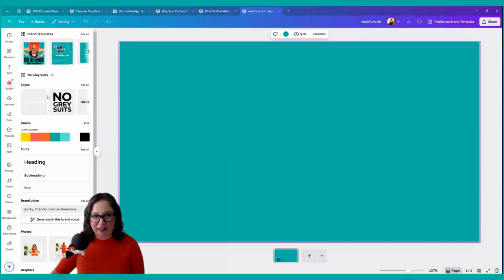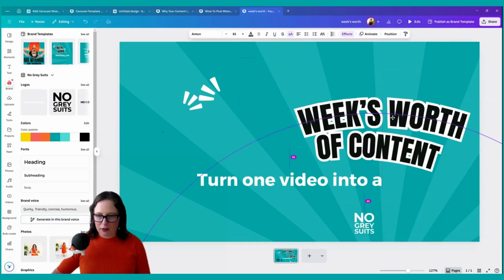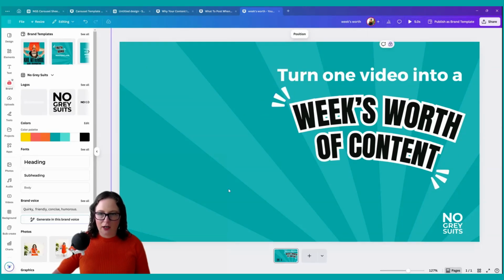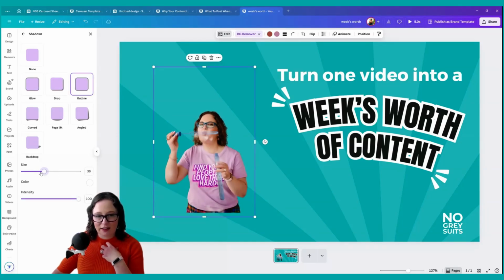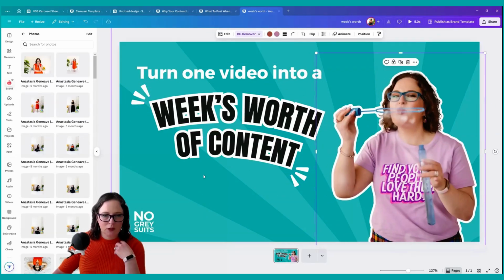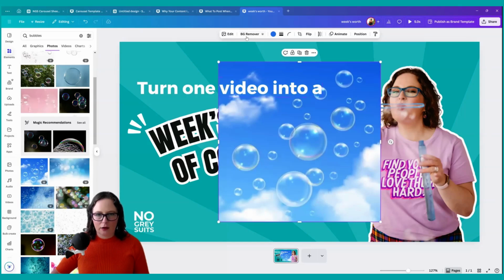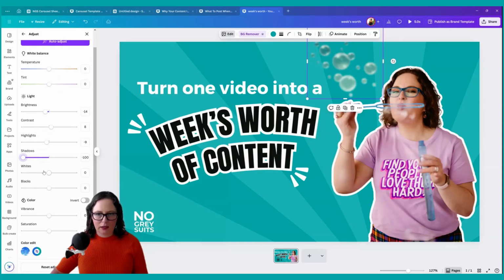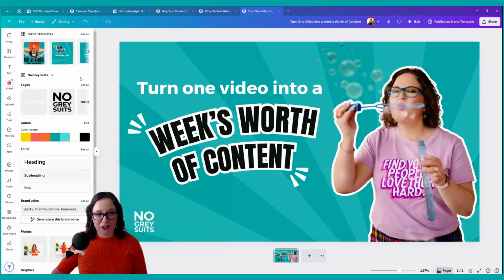How I Make Thumbnails Fast and Easy with Canva!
Creating an Engaging YouTube Thumbnail: Tips and Tricks Using Canva

In this video, I walk you through the process of creating an eye-catching YouTube thumbnail using Canva. I start by selecting the appropriate template size and using pre-added brand templates to make the design process smoother. I share practical tips such as locking the background to prevent accidental movements and selecting assets and formatting text to enhance the visual appeal. Additionally, I demonstrate how to use Canva's background removal and image adjustment features to perfect the thumbnail. Tune in for tips on organizing your brand assets and making the most of Canva's features to create standout thumbnails effortlessly.

00:00 Creating a YouTube Thumbnail: Getting Started
00:09 Utilising Brand Templates and Assets
00:41 Locking Backgrounds for Easier Editing
01:14 Adjusting Text and Layout
02:02 Choosing and Editing Images
02:52 Adding Outlines and Shadows
03:58 Final Adjustments and Downloading
06:29 Tips and Best Practices
07:05 Conclusion and Viewer Engagement